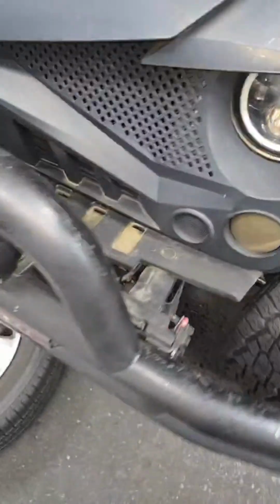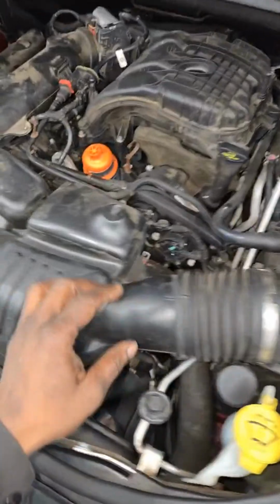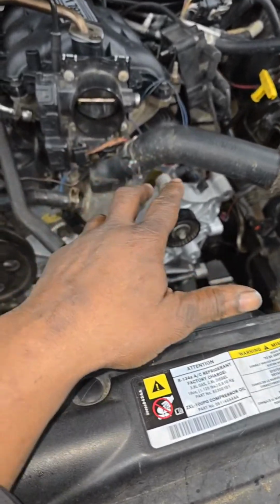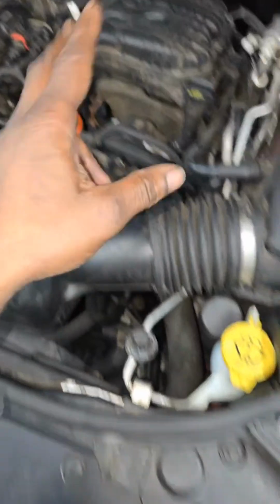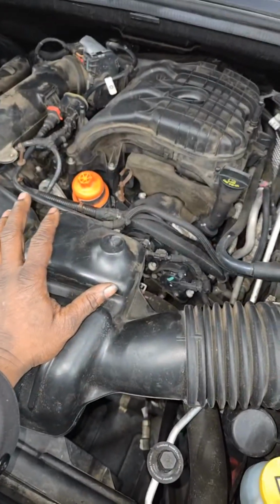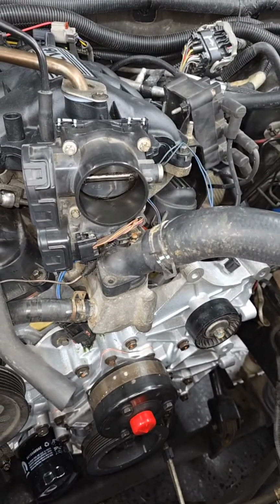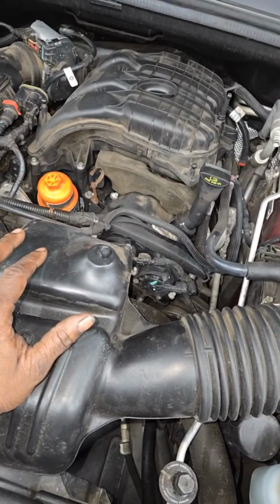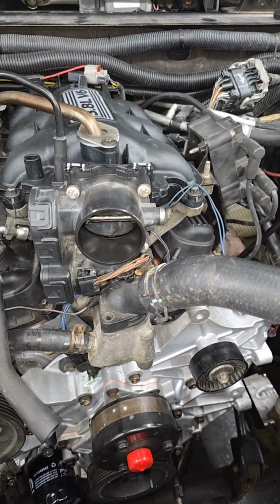Was this the BEST V6 Motor Dodge Chrysler had? The 3.6 Pentastar So Much Better.